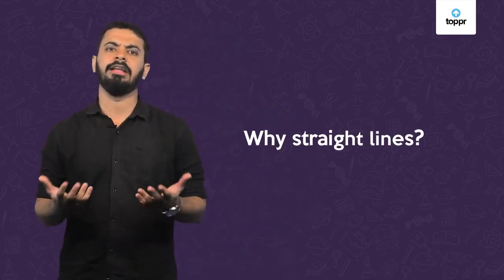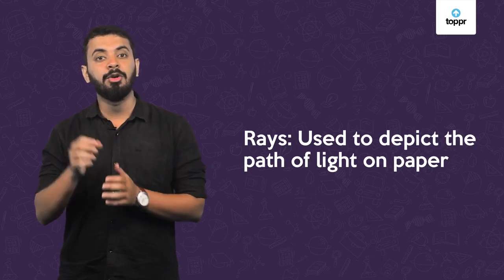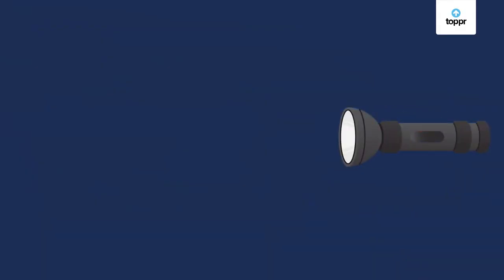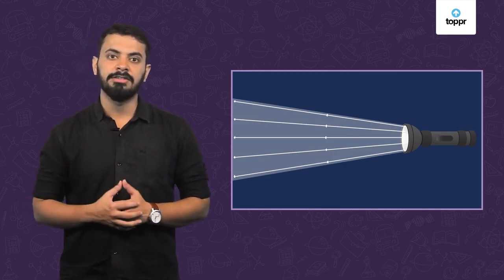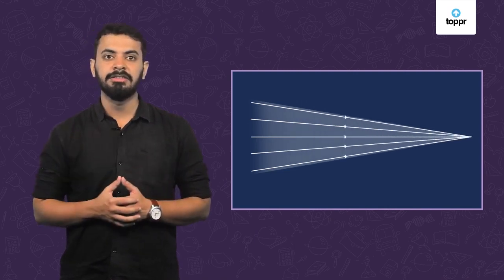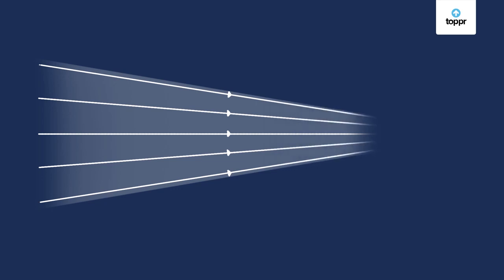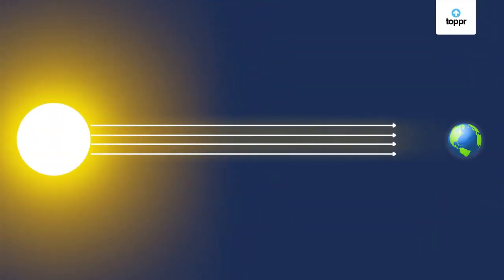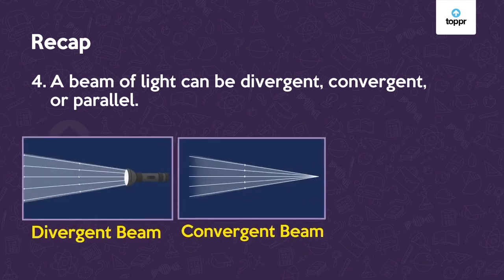A Ray and a Beam of Light | Physics